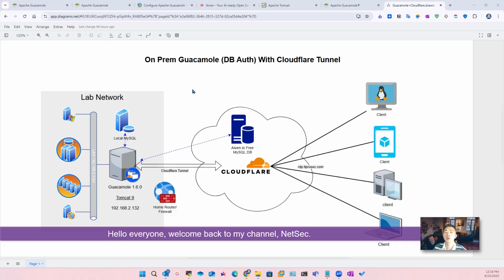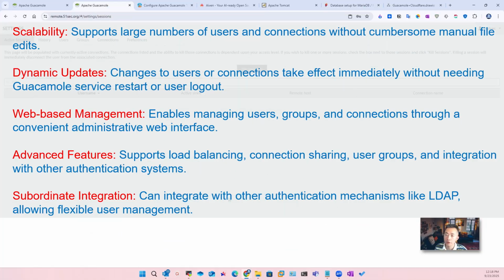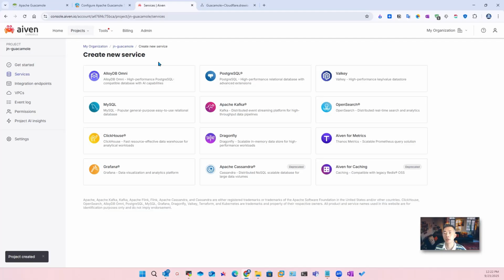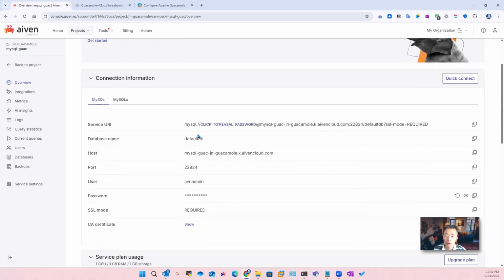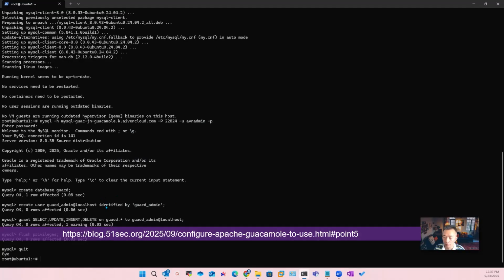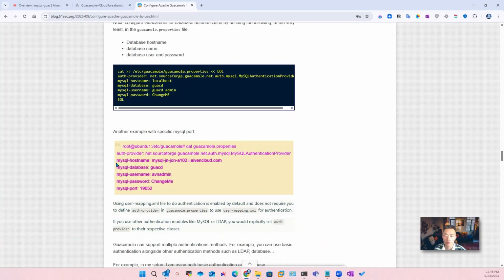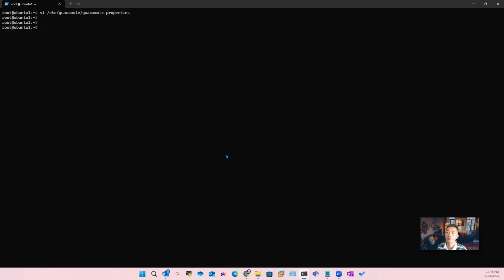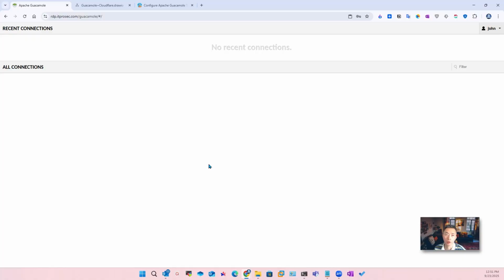Configure Apache Guacamole Use Free Cloud MySQL DB (Aiven) for DB Auth (Ubuntu)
This video shows how to get a free cloud DB from Aiven.io and configure your Guacamole to connect to it. Guacamole program supports three different types of DB and in this video, I am using free MySQL DB in the Aiven Cloud as a demo to show you how to configure it step by step.

💖Chapters:
0:00 - Introduction
2:35 - Lets start it
3:33 - 1. Create Free Cloud MySQL DB from Aiven.io
5:52 - 2. Configure MySQL DB for Guacamole
7:49 - 3. Install Guacamole DB Authentication Extension
9:43 - 4. Configure Apache Guacamole to Use MySQL DB Authentication
14:51 - End Scene